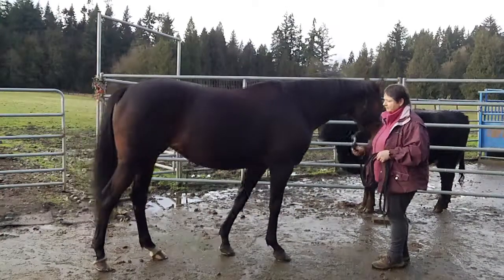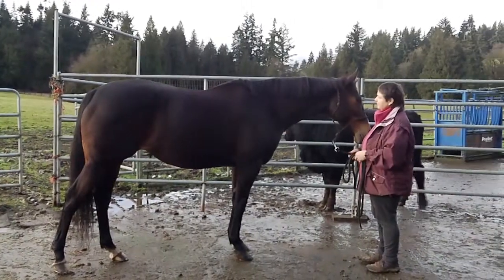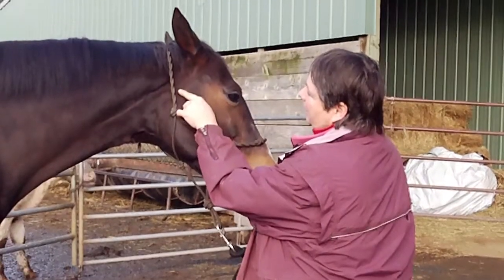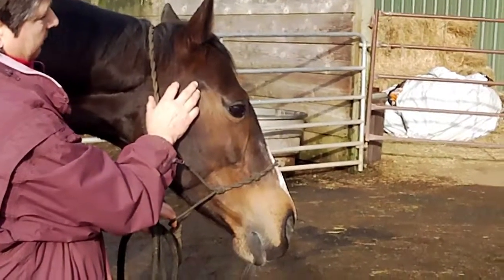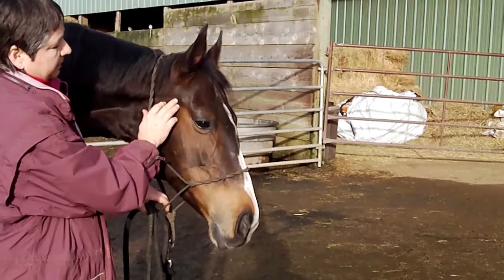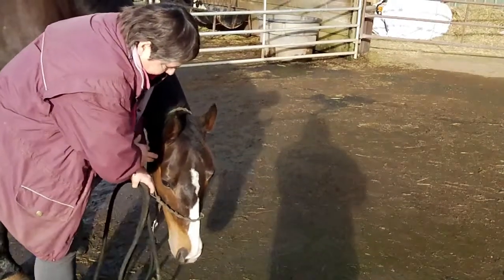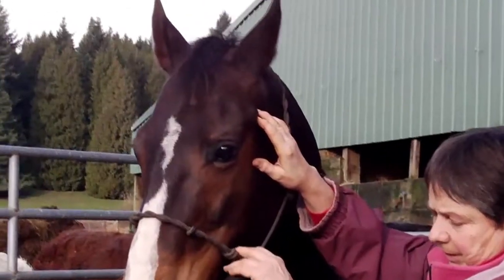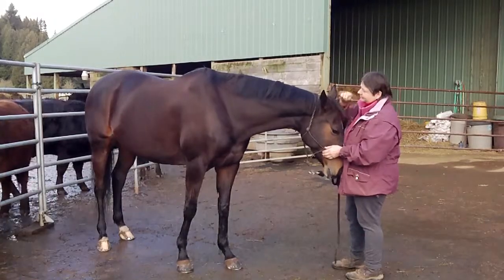How to Perform a TMJ release with Sarah Posey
Reiki Practitioner Sarah Posey demonstrating how to perform a TMJ release on your horse